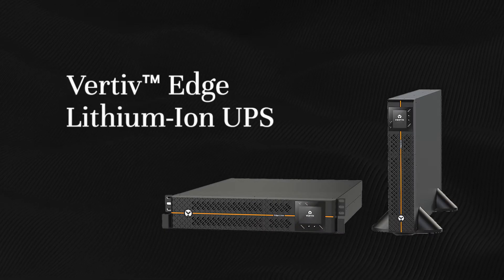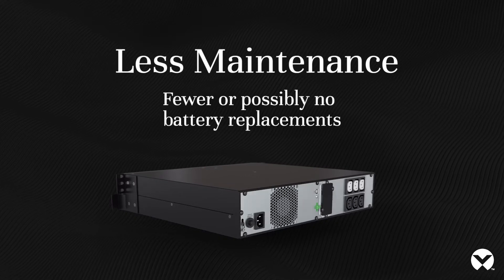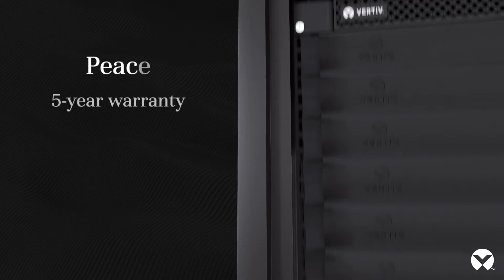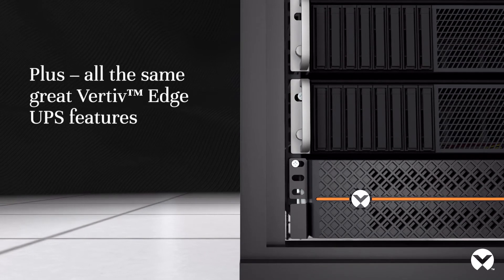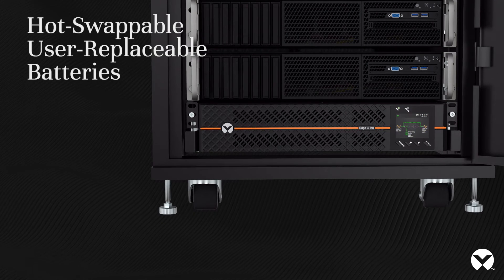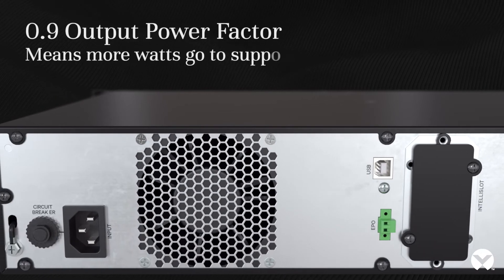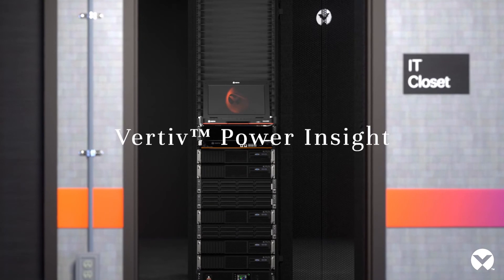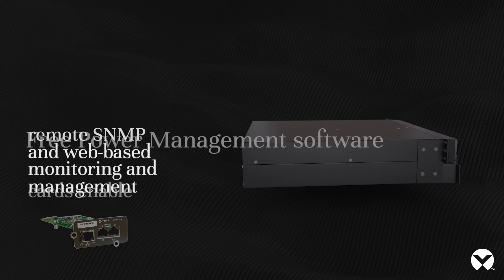Vertiv™ Edge Lithium Ion Line Interactive UPS, 1500-3000VA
The Vertiv Edge Lithium Ion line interactive UPS provides both power conditioning and battery backup to critical IT equipment such as servers and network gear ensuring your business-critical applications are protected in the event of an unanticipated loss of power or an unprecedented power surge. This UPS protects against a wide range of power fluctuations and automatically switches to battery backup when power loss is detected and offers a 0.9 output power factor (PF) with a less than 6 millisecond transfer time to ensure your most critical assets are protected.